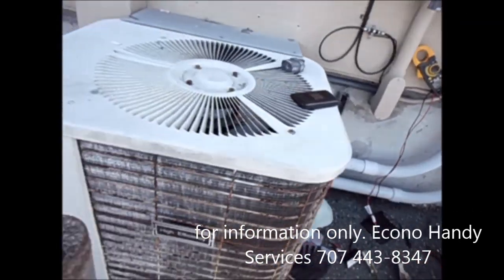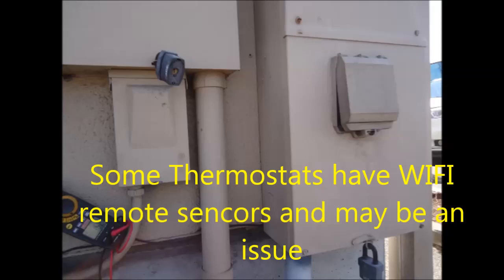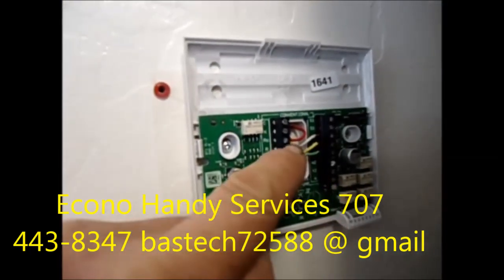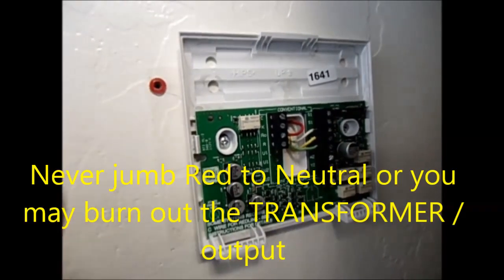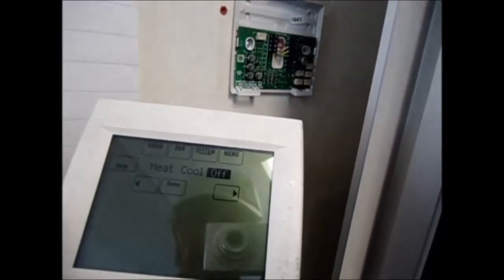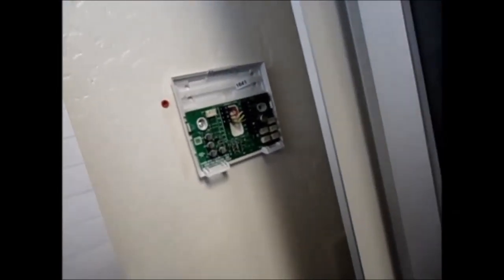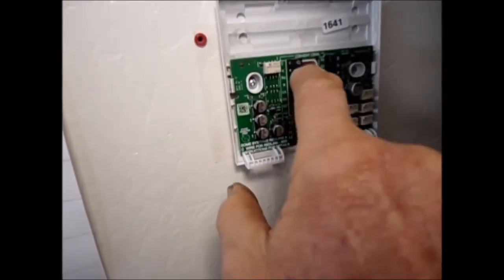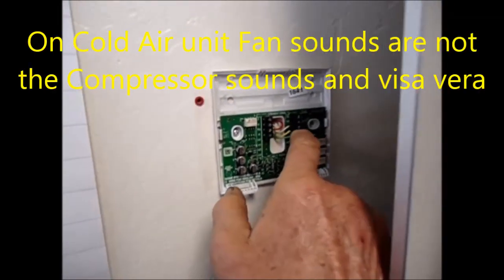hvac services 707 443 8347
Working on hvac units is hazardous. I jump the thermostat wires to do primary tests. Than check for voltages. Econo Handy Services 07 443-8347 bastech72588 @, gmail